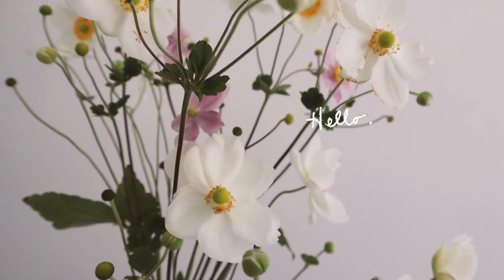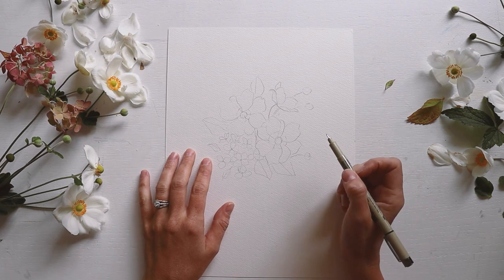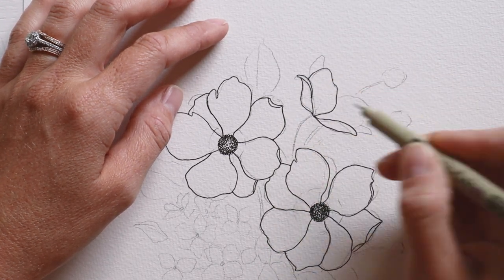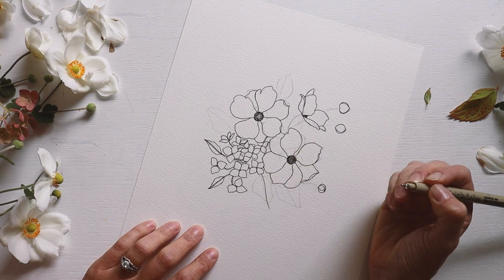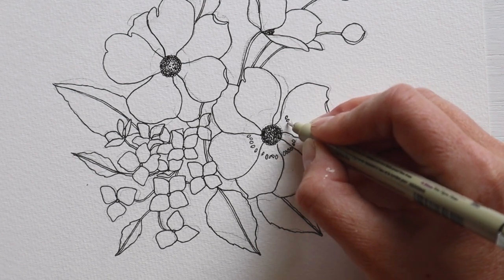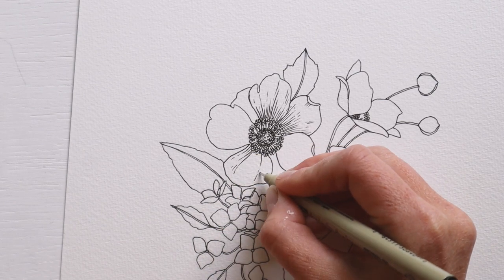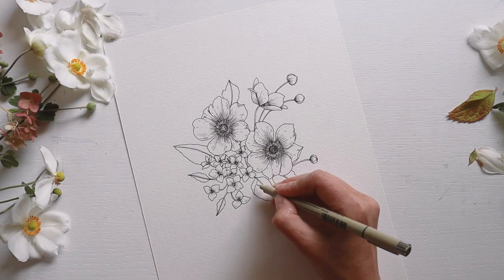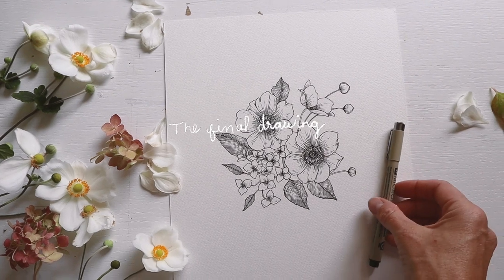How to Draw Anemone + Hydrangea Flowers ❃ Draw With Me ❃ Step By Step Flower Drawing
Join me as I draw these beautiful garden anemone and hydrangea blooms. I’ll show you my step-by-step process to create a floral ink illustration, the materials I use and some helpful tips to help you create your own piece.

ABOUT ME:

Hi, hello! I’m Karla Jodoin, an elementary school teacher + artist from Ontario, Canada. I love to draw, almost always nature + flowers, and find beauty in the every day. Join me for weekly video uploads where I’ll share drawing tutorials, creative inspiration, and DIYs. Thanks for being here!

- Lovevery Play Kits (the best way to entertain my kiddos while I draw!)
- Canon Vlog Camera
- Tripod (great for overhead filming)
- Mini Travel Tripod
- Favourite Sketchbook
- Favourite Drawing Pens
- Favourite Eraser
- Favourite Sketching Pencils

Table of Contents (Video Timestamps!):

00:21: Supplies
00:48: Rouch Sketch
02:46: Anemone Centre
03:50: Anemone Petals
05:28: Hydrangea Outline
06:30: Leaves + Stems Outline
08:55: Outlining the Seeds
10:54: Anemone Details
13:20: Hydrangea Details
14:06: Leaf Details
16:27: The Final Drawing